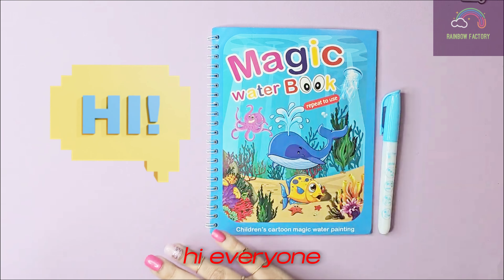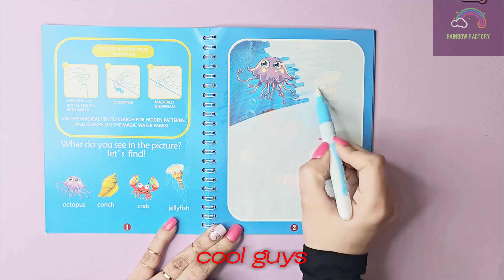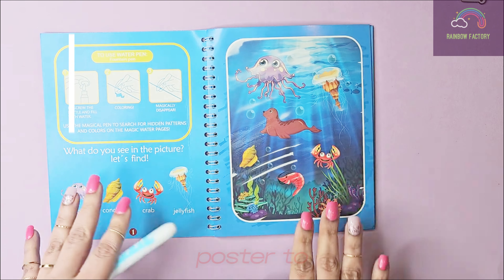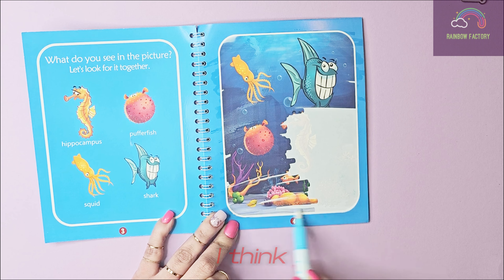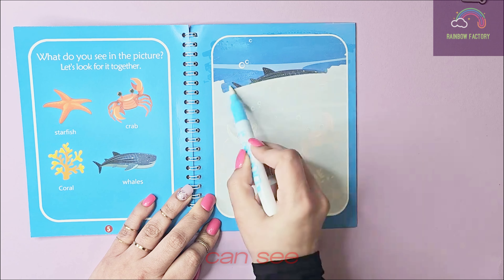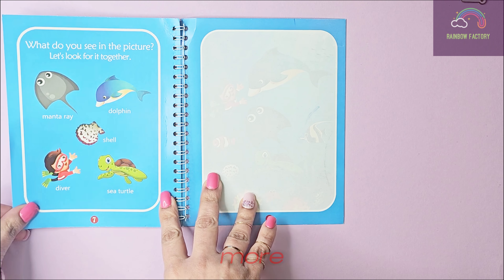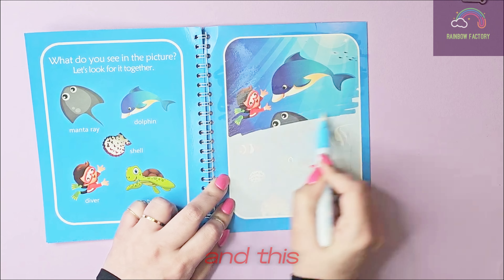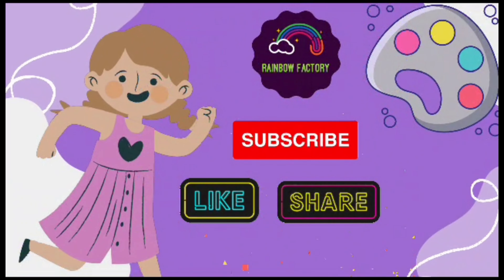🌊✨ "Magical Ocean Adventures: Water Coloring Fun with Fish, Sharks, Sea Creatures, and More!" ✨🎨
Dive into a world of creativity with our enchanting "Magical Ocean Adventures" video! Join us as we embark on a water coloring journey filled with fish, sharks, sea creatures, and more magical surprises. Let your imagination run wild as you bring the vibrant colors of the ocean to life! 🌊✨